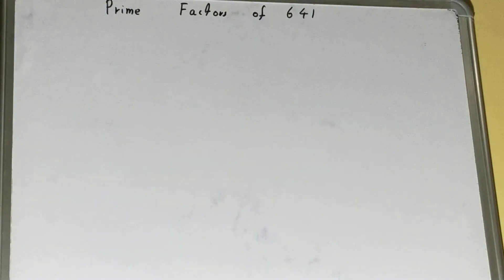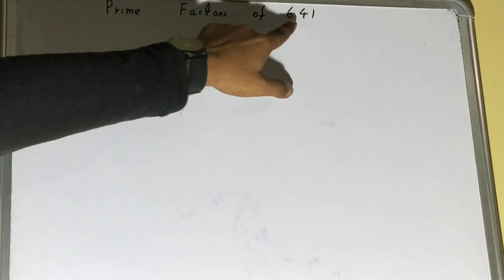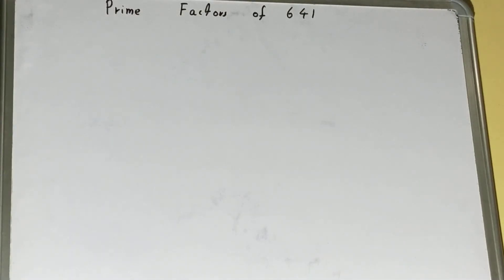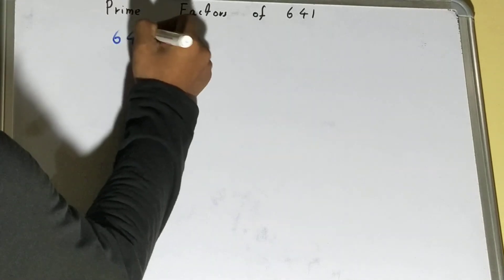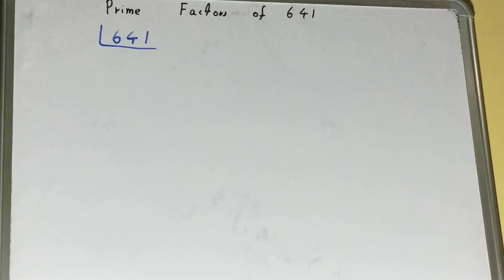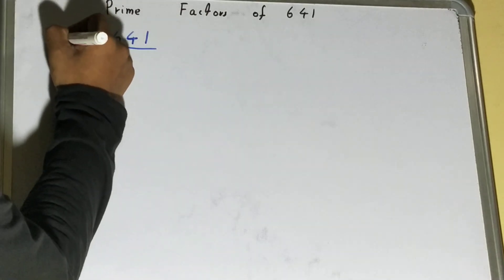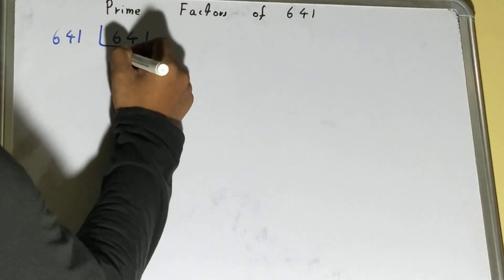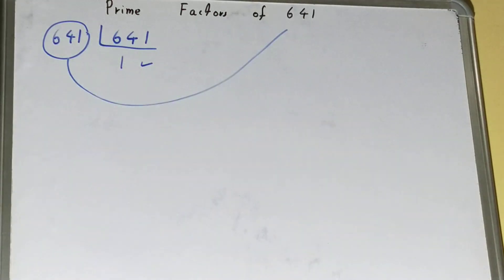Prime factors of 641|Prime Factorization